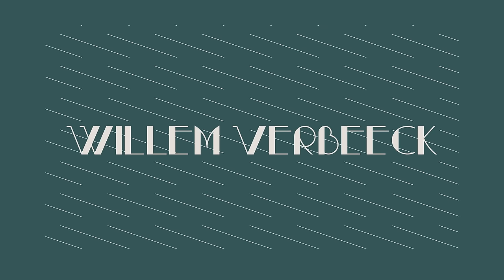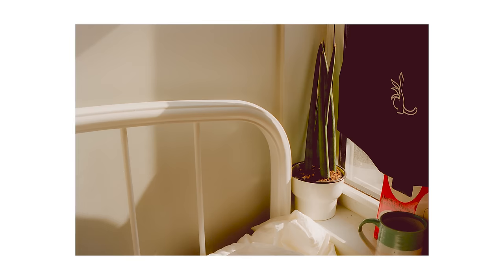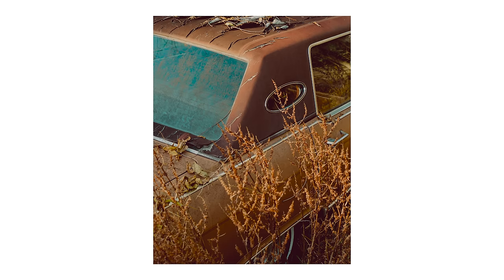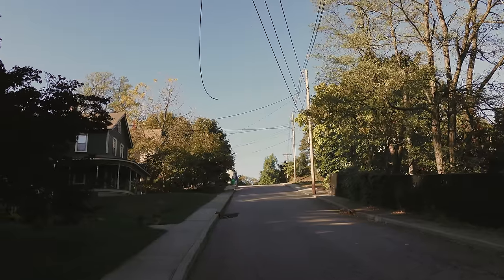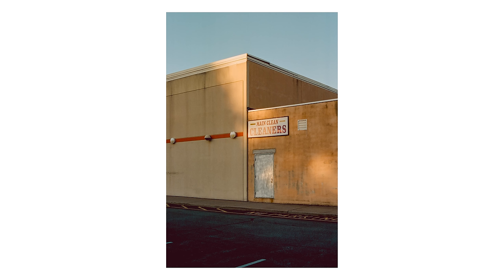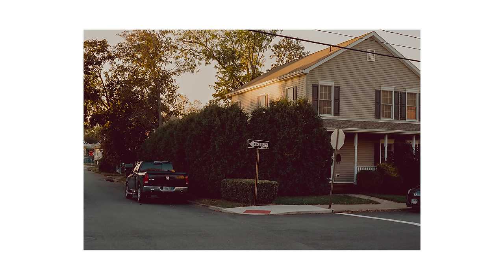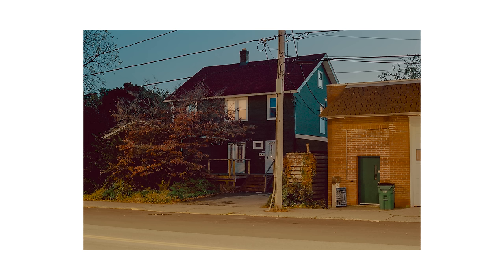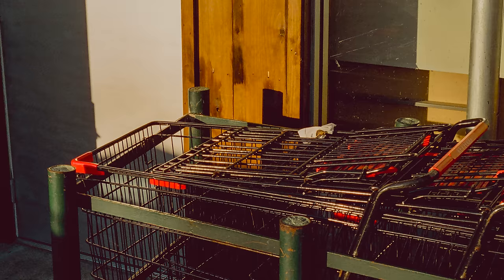Shooting a Budget 35mm Camera - Canon A-1 Review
This week I spent some time taking 35mm film photographs with the Canon A1.

GEAR USED:

Portra 800

My Video Camera
Audio Lav Set

Studio Address:
373 Broadway
New York, NY
10013
United States